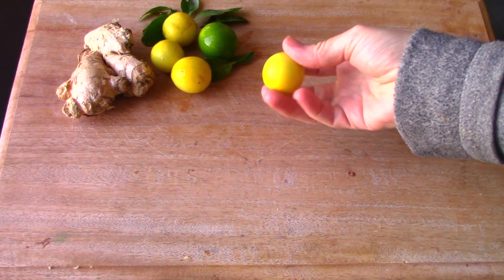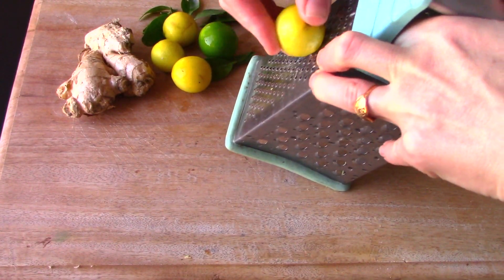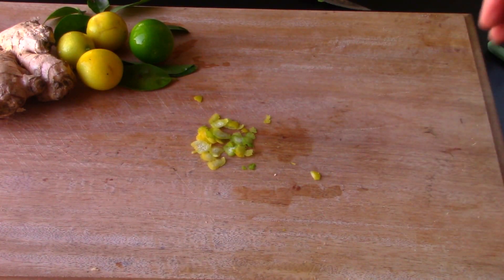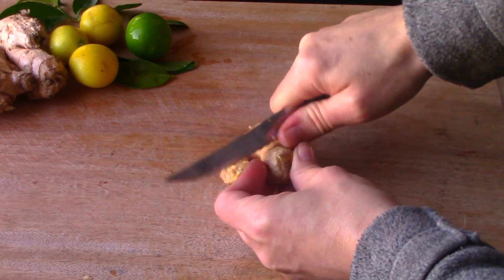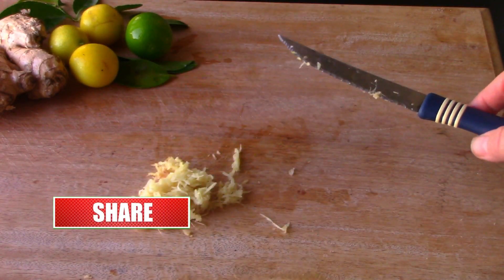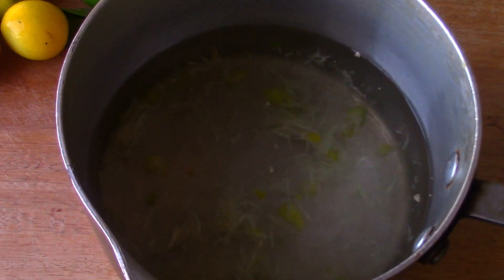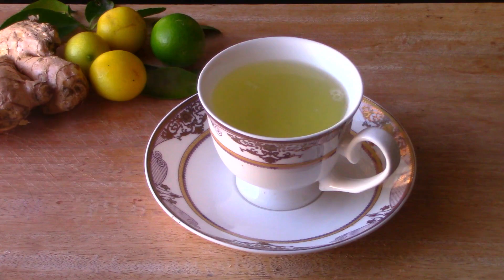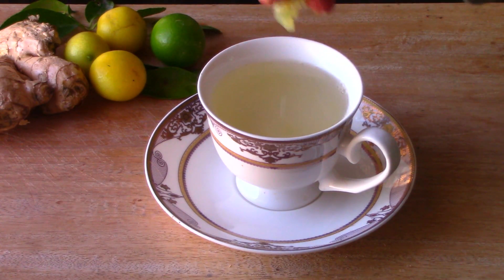How To Boost Your Immune System Naturally | Quick Immune Booster For Your Health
Boost your health with this amazing drink. This is the easiest way to boost your immune system and it takes less than 5 minutes. Safe to drink all the time and tastes great. This Immune boosting tea is excellent for the whole family. This is a natural health drink that will improve your body and immune system. Evidence-Based Health Benefits of Lemons
Support Heart Health. Lemons are a good source of vitamin C. ...
Help Control Weight. Lemons are often promoted as a weight loss food, and there are a few theories as to why this is. ...
Prevent Kidney Stones. ...
Protect Against Anemia. ...
Reduce Cancer Risk. ...
Improve Digestive Health.
Eating ginger can cut down on fermentation, constipation and other causes of bloating and intestinal gas. Wear and tear on cells. Ginger contains antioxidants. These molecules help manage free radicals, which are compounds that can damage cells when their numbers grow too high.